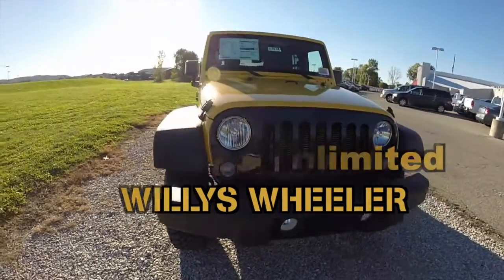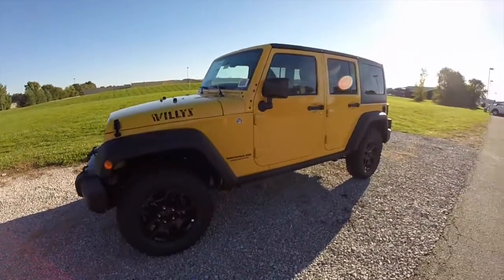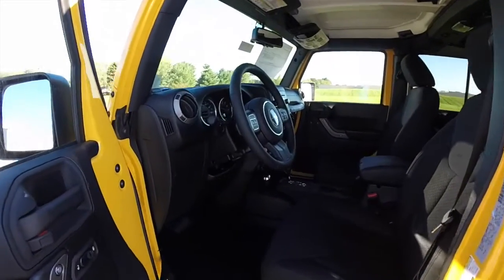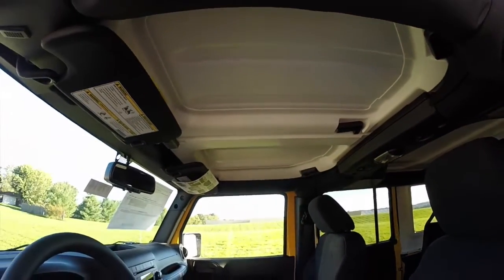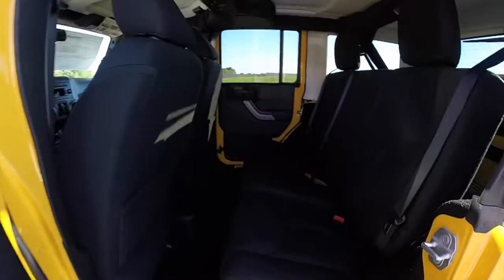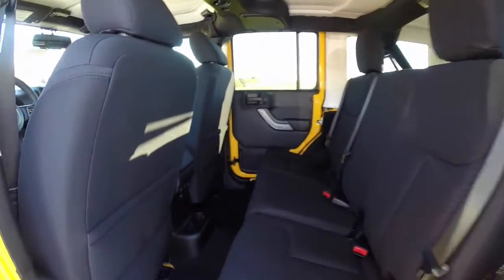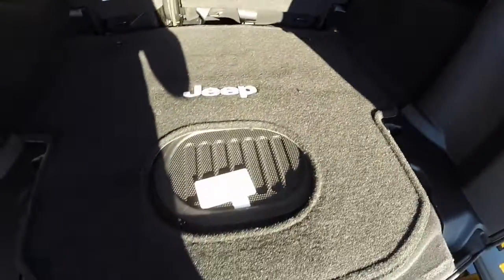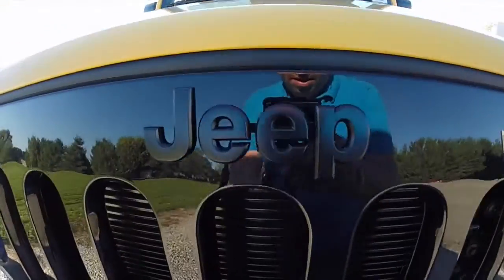2015 Jeep Wrangler Unlimited Willys Wheeler | Baja Yellow | New Jeeps Indianapolis | 17614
2015 Jeep Wrangler Unlimited Willys Wheeler
Optional Equipment List

Exterior Color: Baja Yellow Clear Coat
Interior Color: Black Cloth Seats w/Adjustable Head Restraints
Engine: 3.6L V6 24-Valve VVT
Transmission: 5-Speed Automatic

-Willys Edition (24W)
Willys Wheeler Grille
17"x7.5" High-Gloss Black Wheels
LT255/75R17 BSW Off-Road Tires
Trac-Lok® Differential Rear Axle
3.73 Front/Rear Axle Ratio
Performance Suspension
Rock Rails
Willys Hood Decal
4 Wheel Drive Swing Gate Decal
Mopar® All Weather Slush Mats
Auto Dimming Mirror w/Reading Lamps
Connectivity Group
Electronic Vehicle Information Center
Tire Pressure Monitor Display
Power Convenience Group
Power Heated Mirrors
Power Windows w/ 1-Touch Down Front Windows
Security Alarm
Leather Wrapped Steering Wheel
Rear Passenger Assist Handle Kit
Deep-Tint Sunscreen Windows
SiriusXM Satellite Radio w/1-Yr Subscription

Class II Reciever Hitch
Trailer Tow w/4-Pin Connector Wiring

-Freedom Top® 3-Piece Hard Top

-Alpine® 9-Speakers
All Weather Subwoofer

Located at:
Community Chrysler
555 State Rd. 37 S.
Martinsville, IN